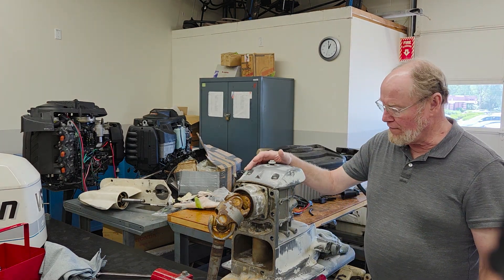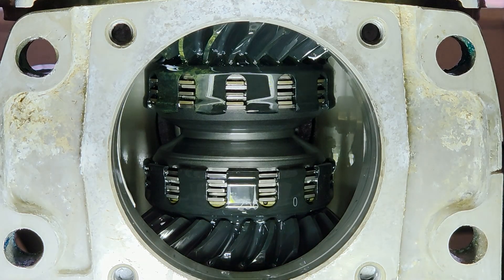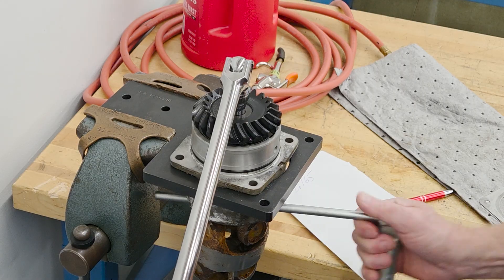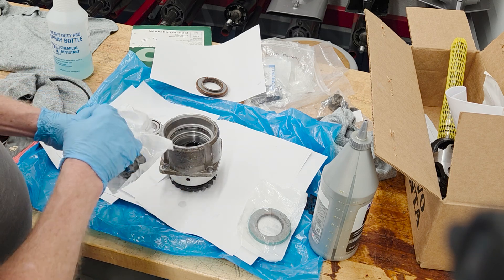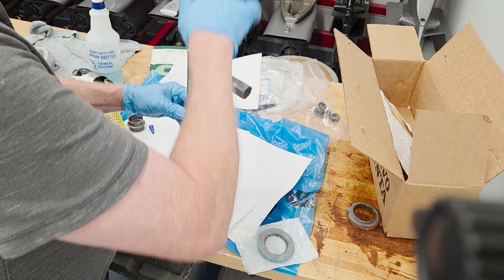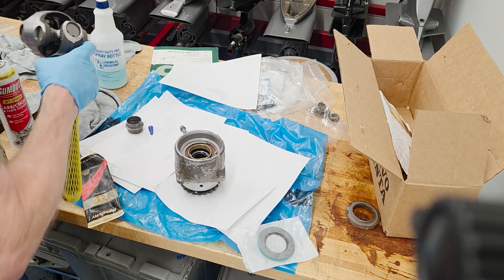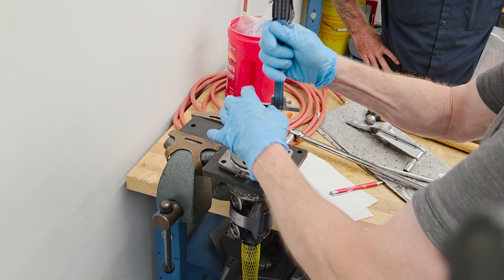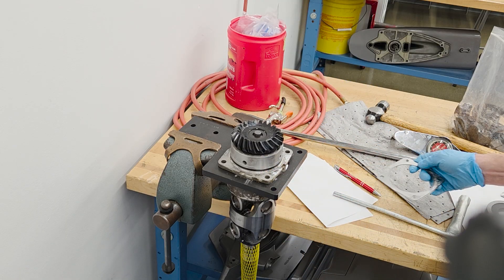Volvo Penta New DPS D1 Input shaft replacement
In this video I show the new clutches inside a Volvo Penta DPS D1 outdrive and how to change the input shaft due to failed bellows.